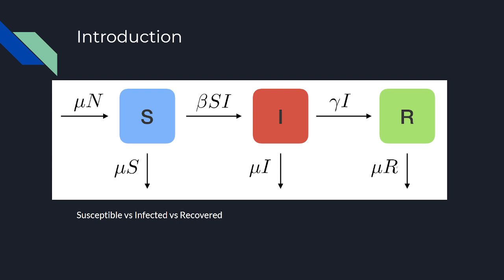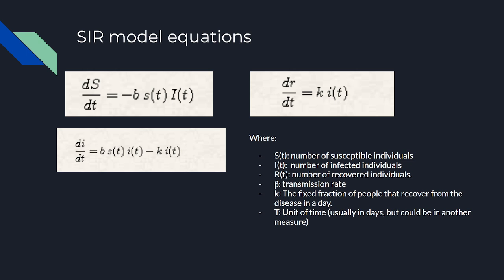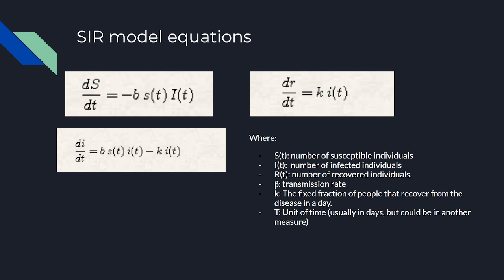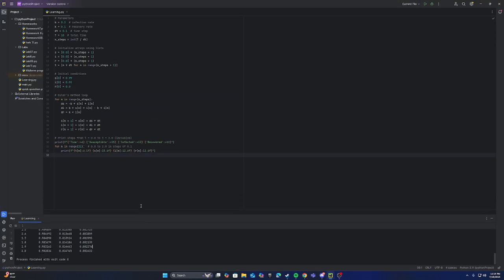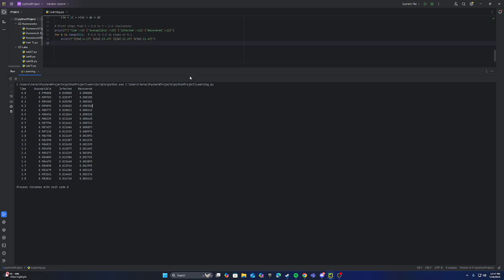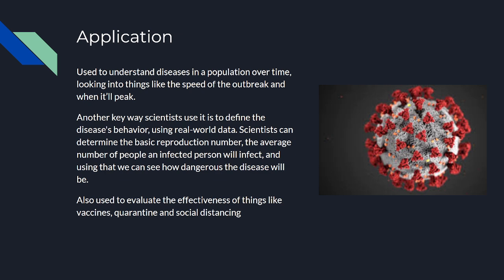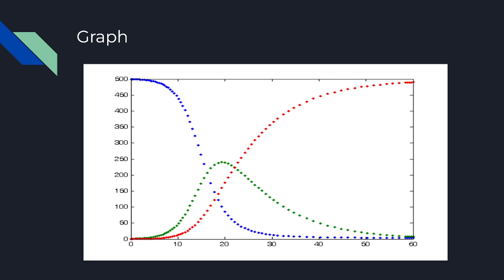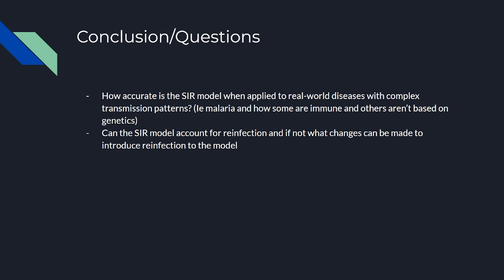Final project presentation